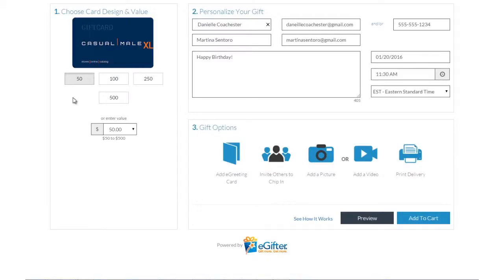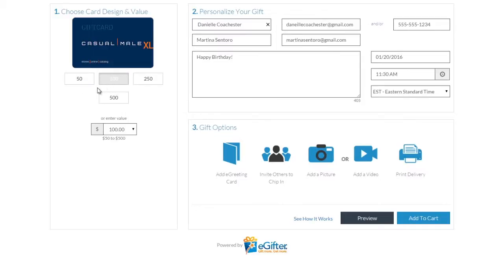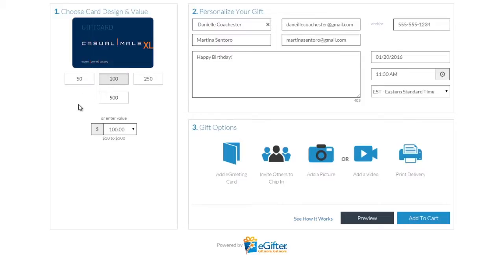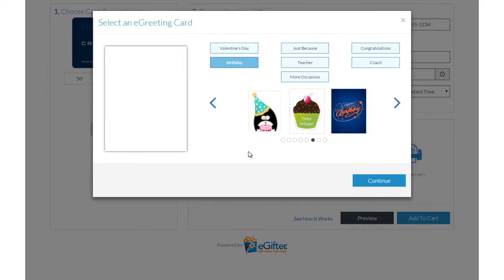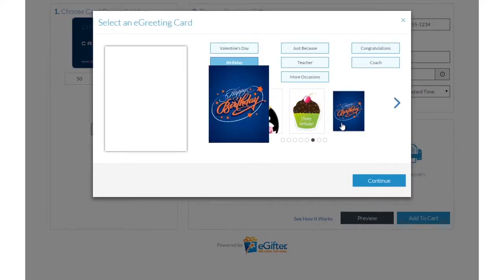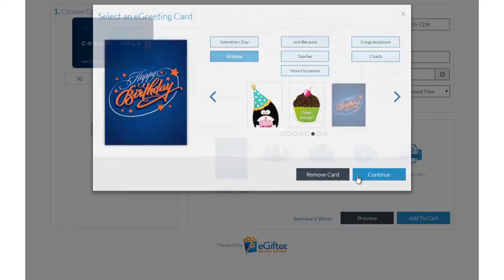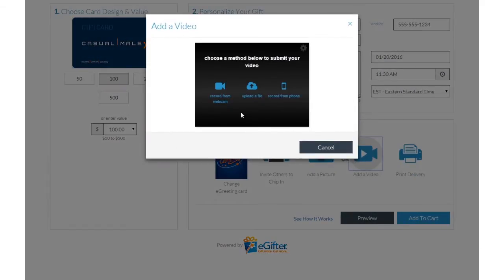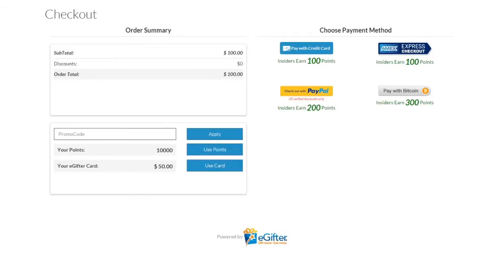How to send a Casual Male Gift Card to a friend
How to send a Casual Male Gift Card to a friend. for more information.